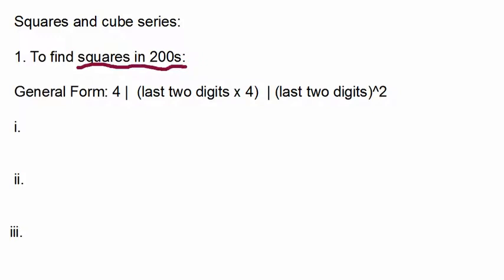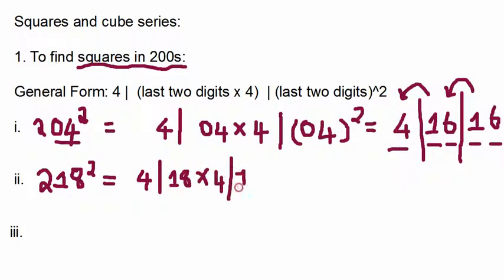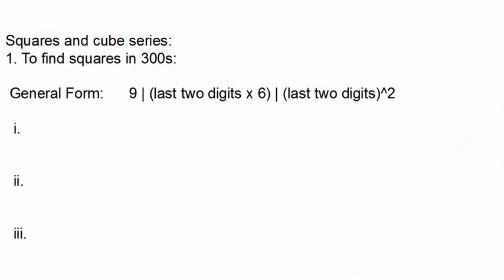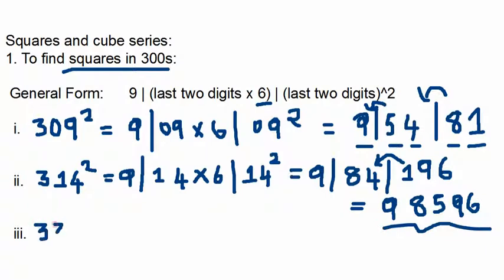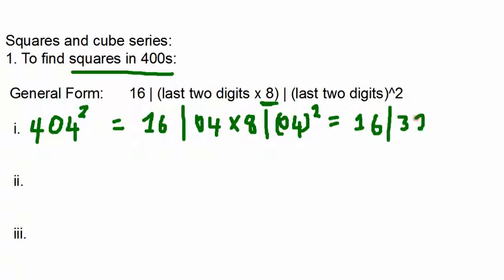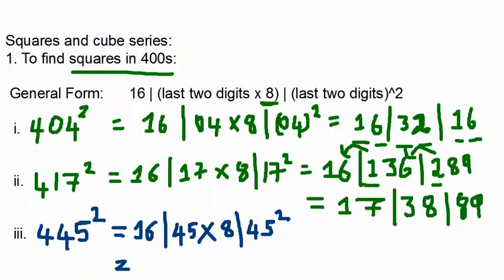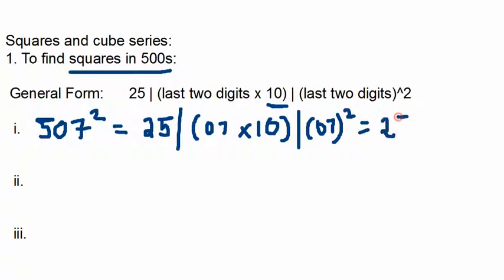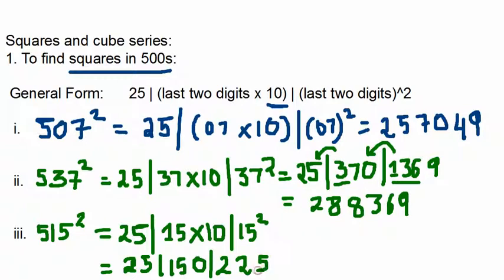Squares in 200, 300, 400, 500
A simple short cut method to find squares in 200,300,400,500. Check the sequence. Easy to remember. Really helpful for solving complex simplification problems